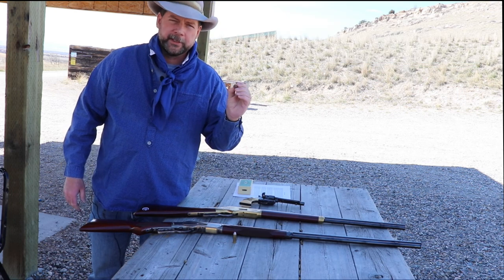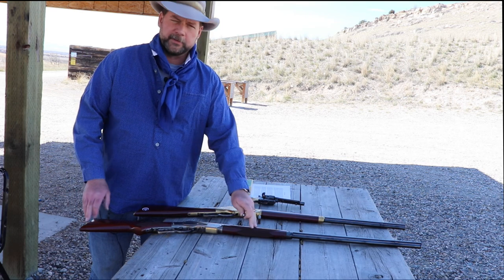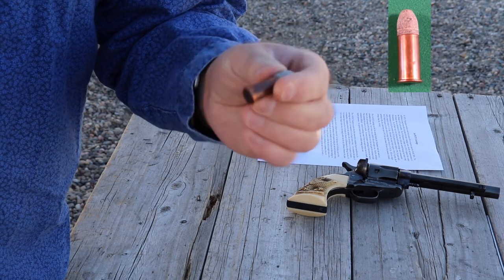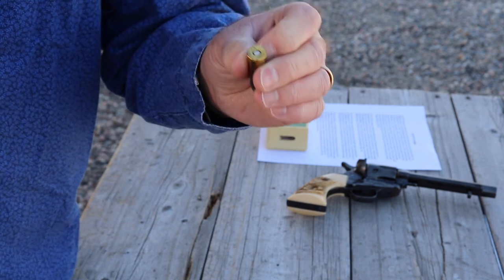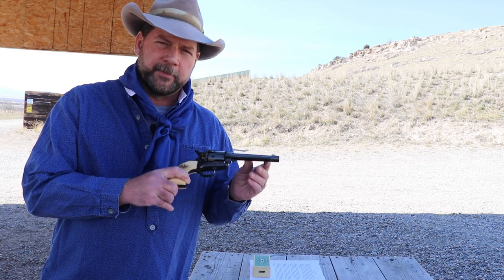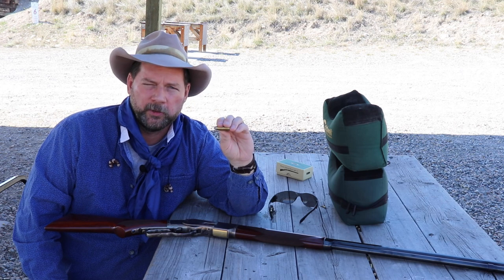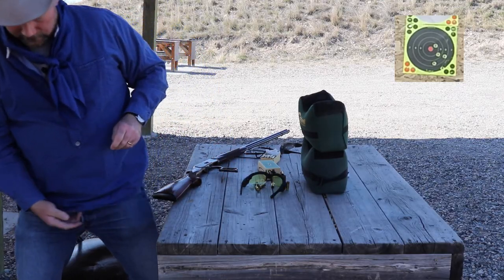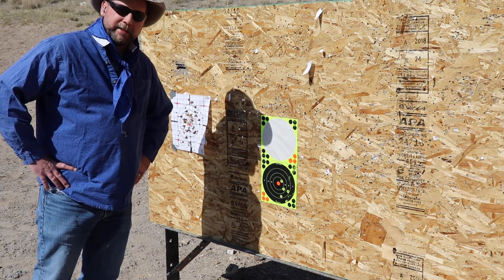History of 44 40 Video Complete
Details the historic introduction of the .44 Winchester Central Fire cartridge and the Model 1873 Winchester rifle.  Testing three black powder loads for accuracy.